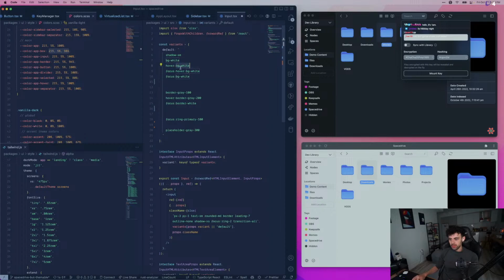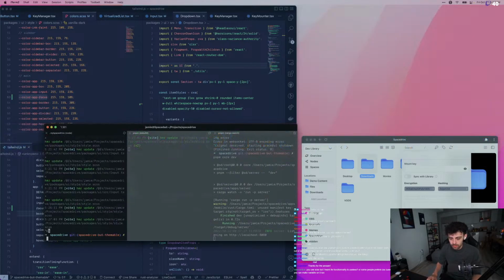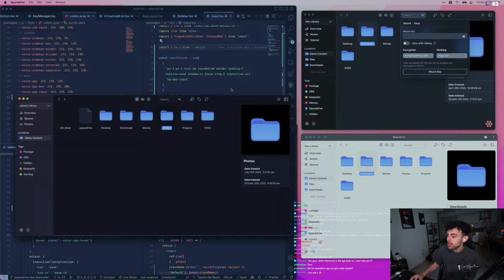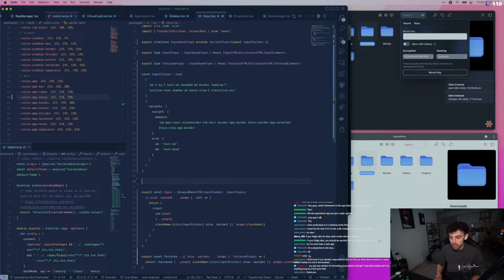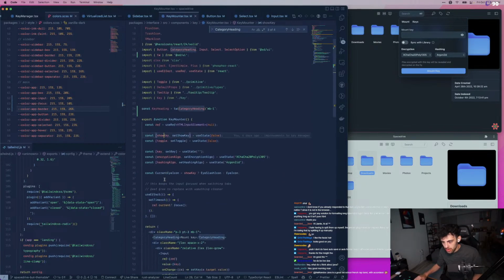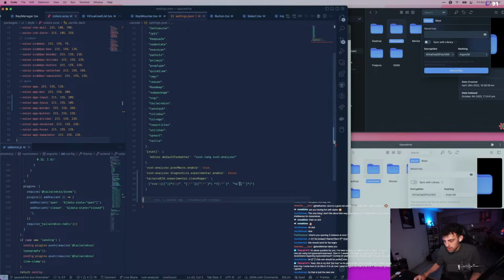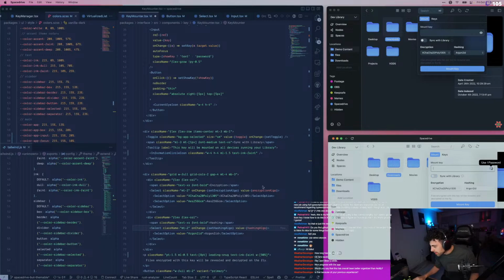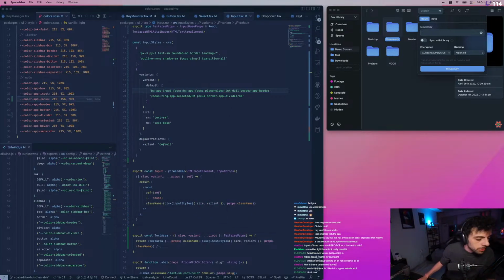Somitra Devi - Software and game development - Meverden Environmental Inc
Somitra Devi - Software and game development